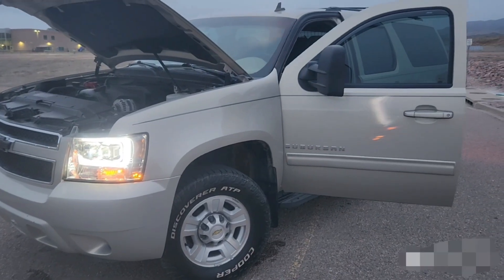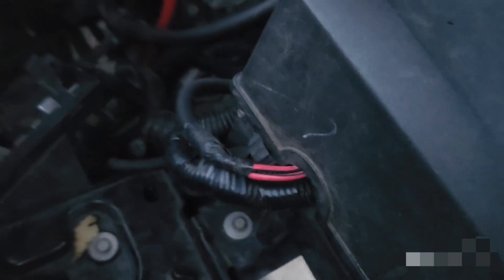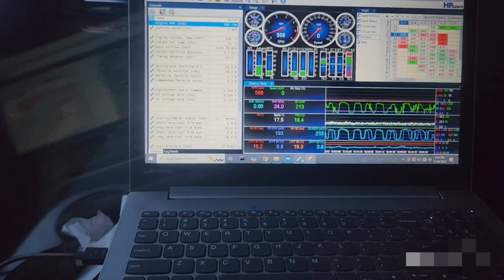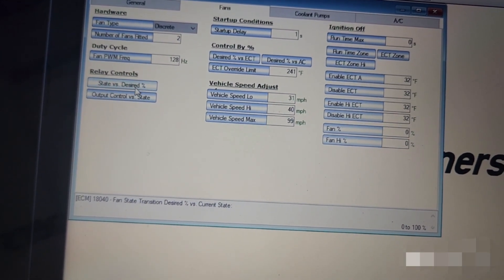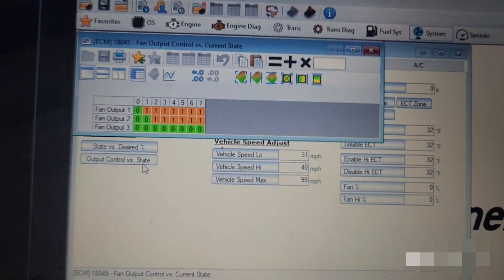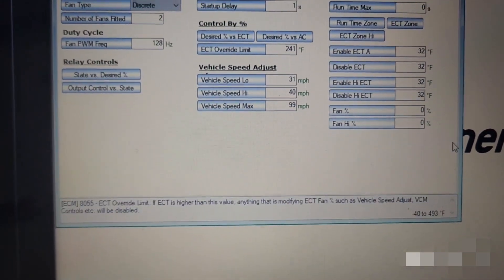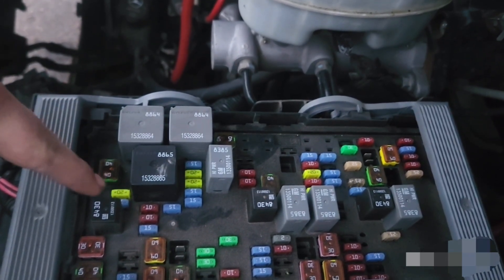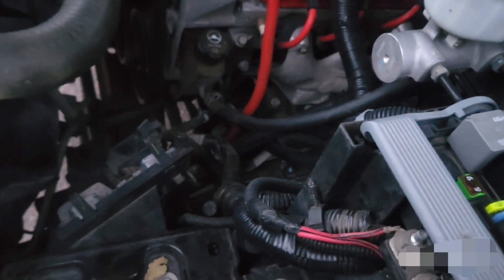Electric fan conversion/upgrade gmt900 trucks, featuring 2011 suburban 2500 using hp tuners.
Electric fan conversion/upgrade gmt900 trucks, featuring 2011 suburban 2500 using hp tuners. How to program your pcm on your gmt900 truck to run Electric fans.
Please comment any other pointers or information, I am not a pro and am in the very early stages of using hp tuners.